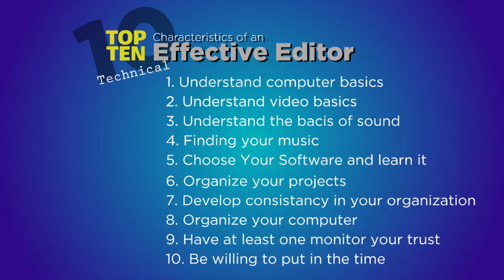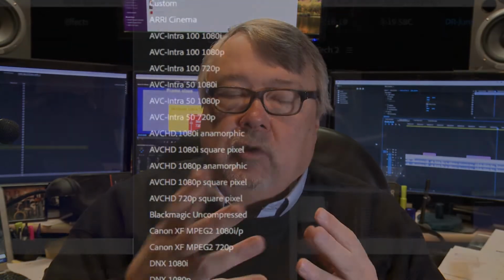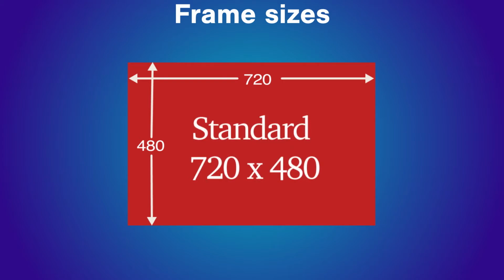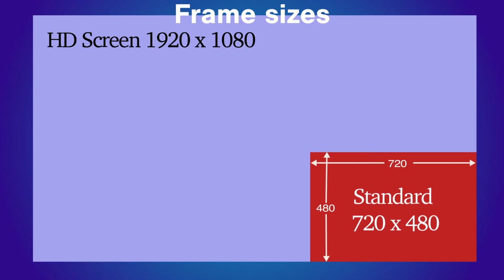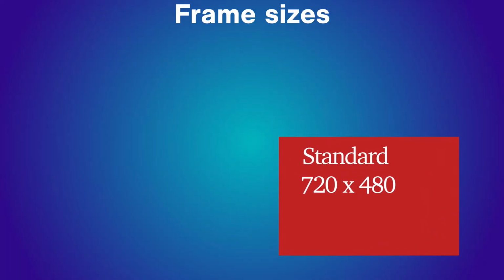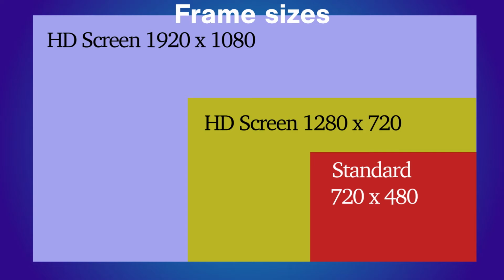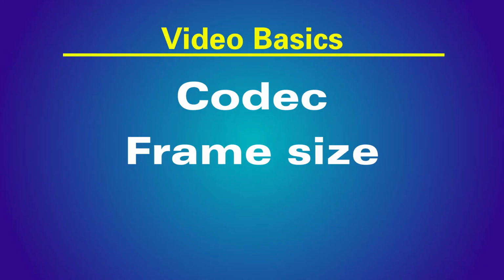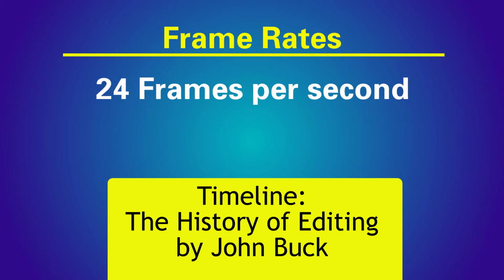V 101 List Tech 2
A video from video-101.com explaining the characteristic of an effective editor looking at technical aspects of video.